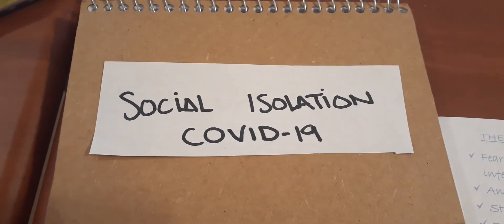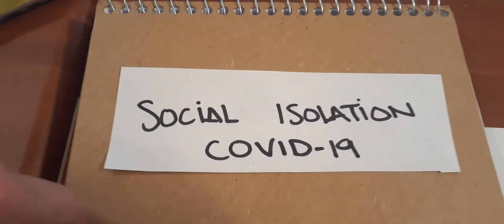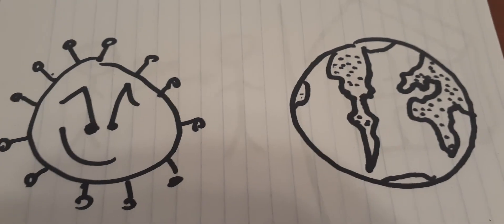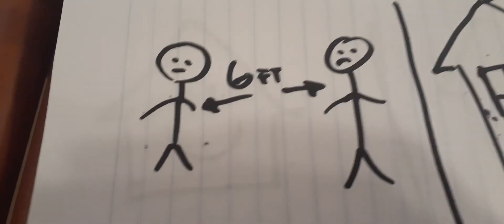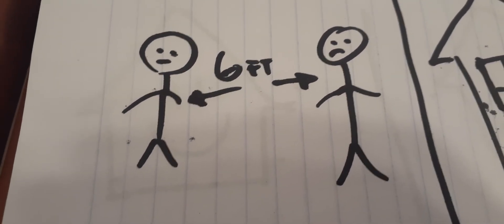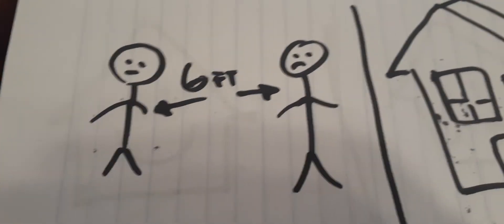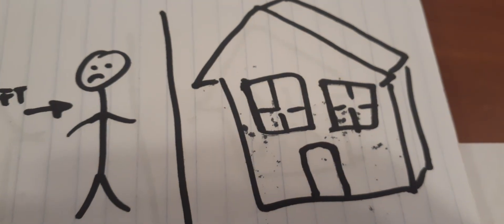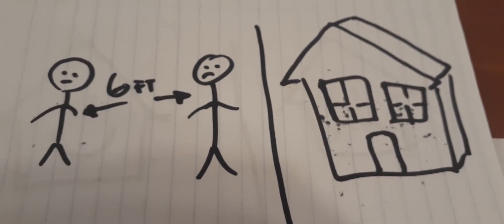Social isolation intro